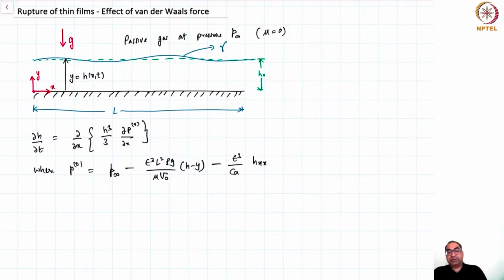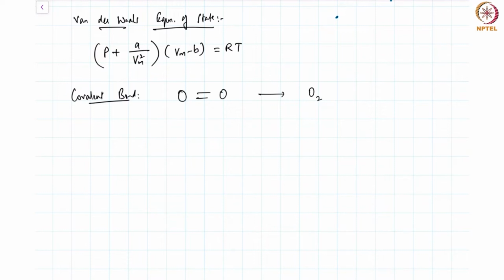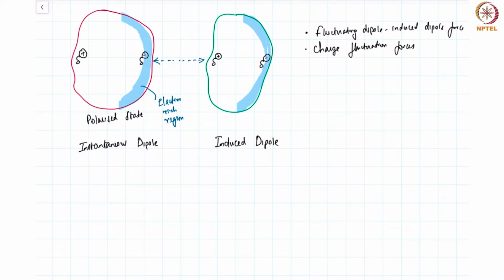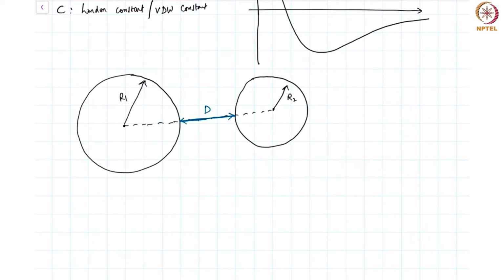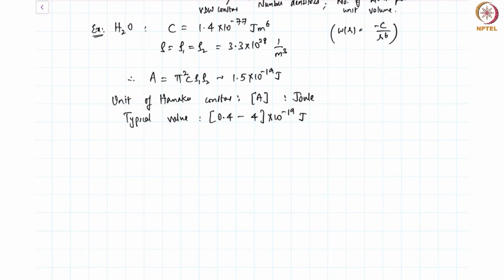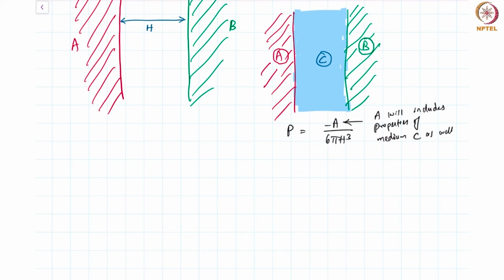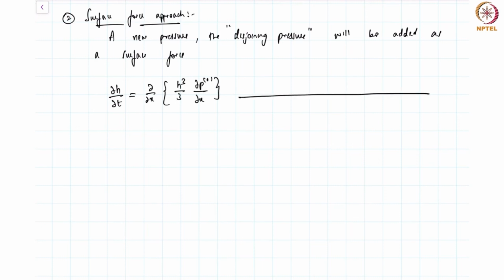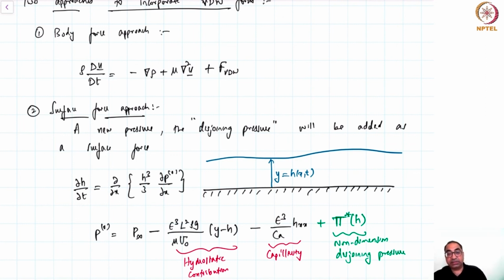Lec 37: Rupture of thin films - Effect of van der Waals force